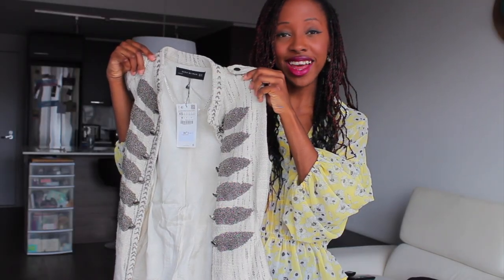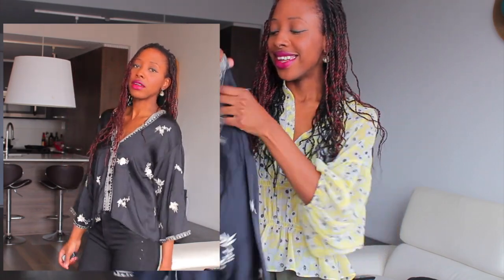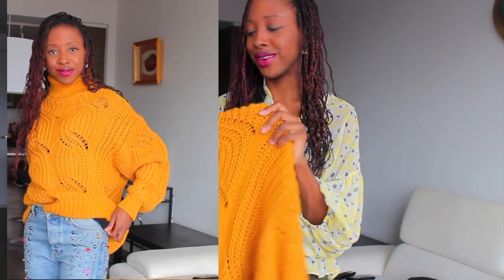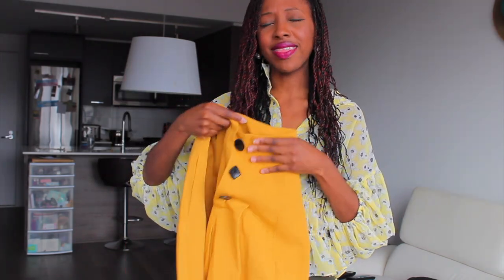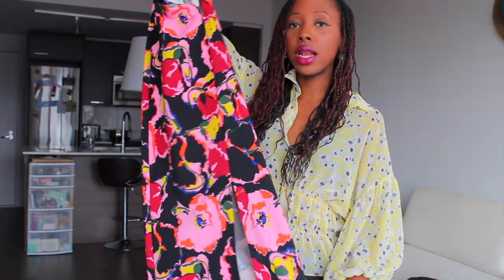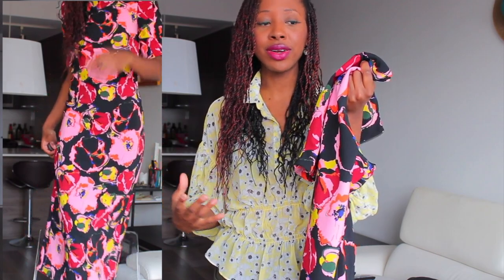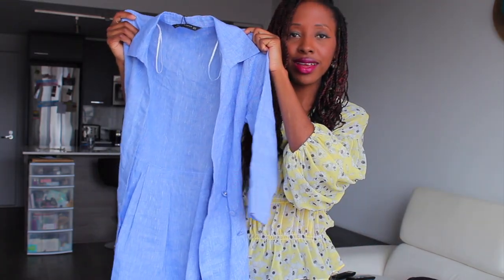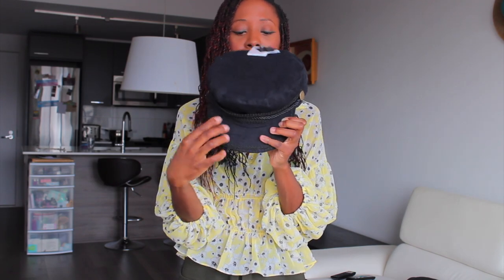Pre-spring haul - Dresses#ZARA#TOPSHOP